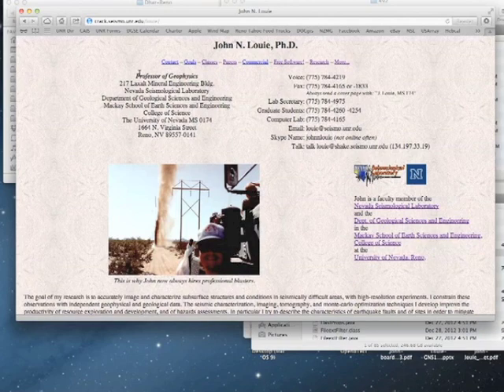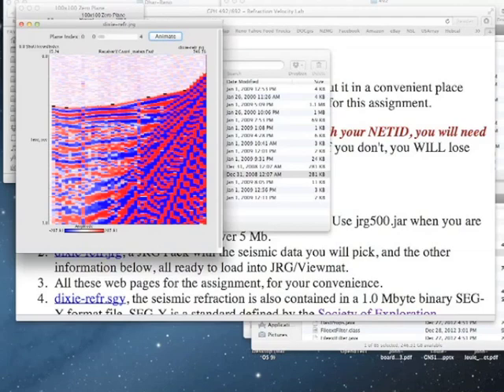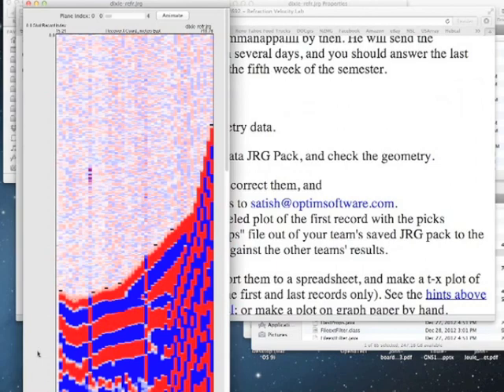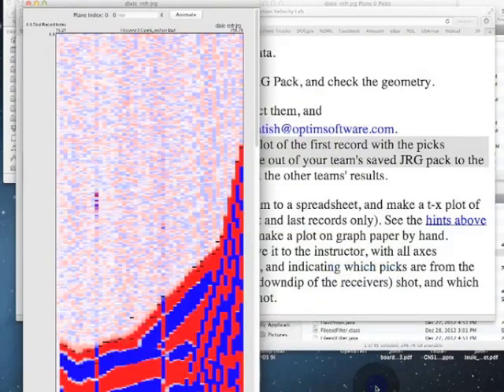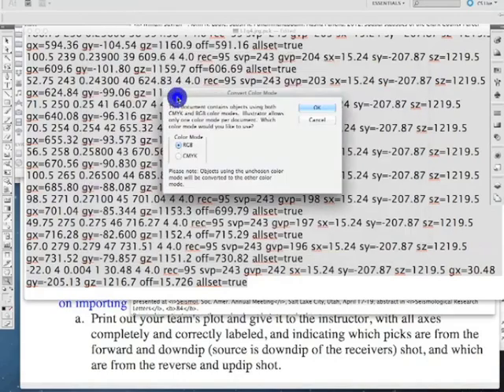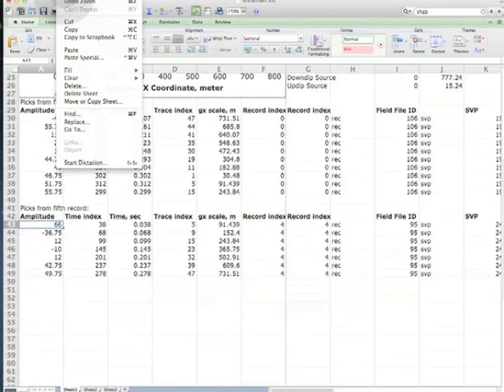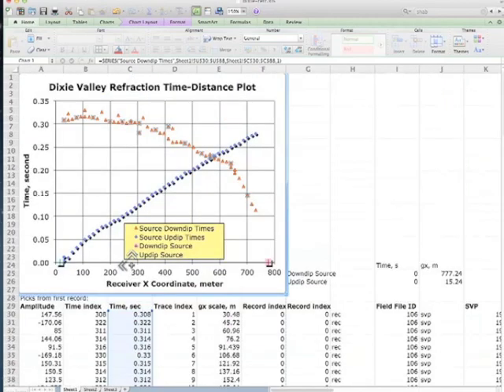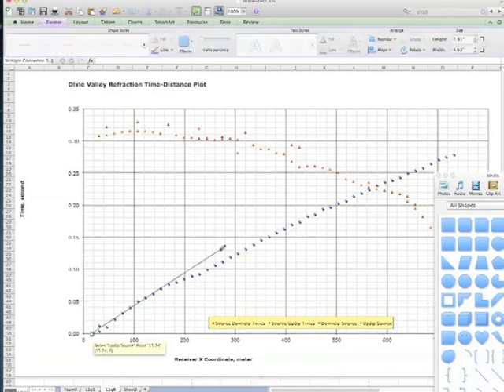Refraction Lab 1 Tutorial 2013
John N. Louie, Applied Geophysics class at the University of Nevada, Reno

Process your own seismic data with the point-and-click, open-source JRG/Viewmat system